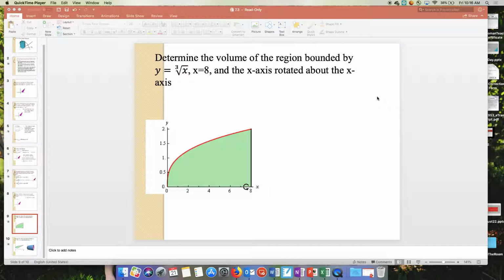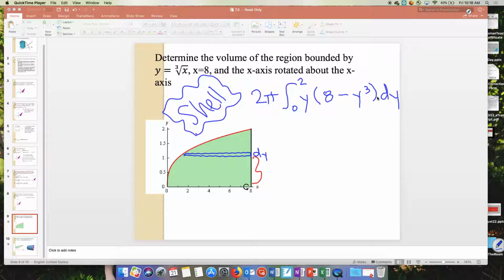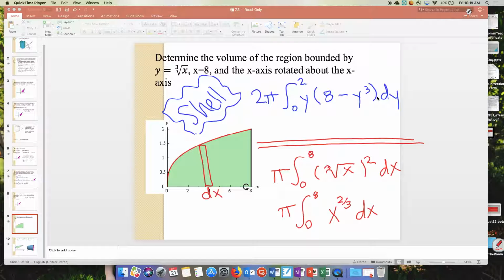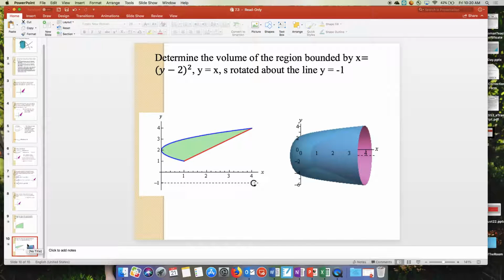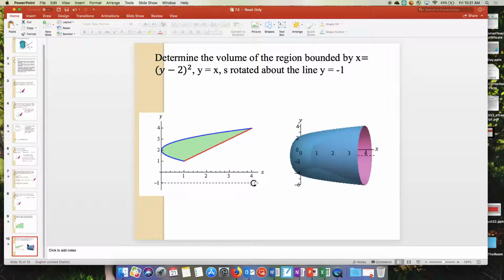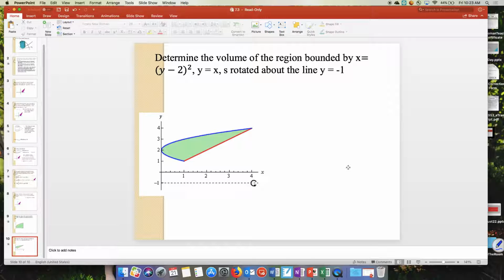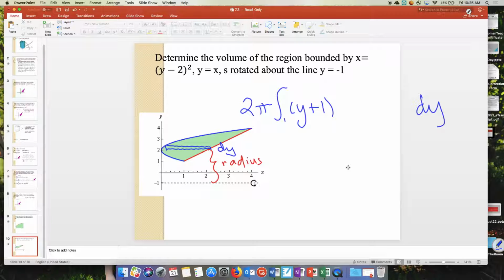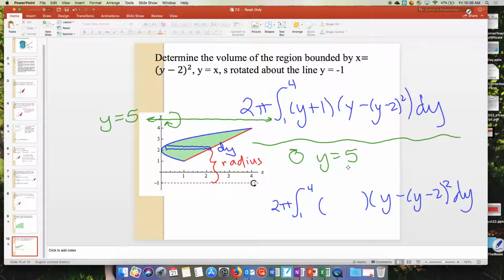7.3 part 2 (9/21/18) AP Calc BC Partial Recording